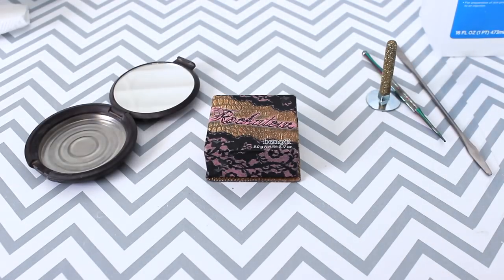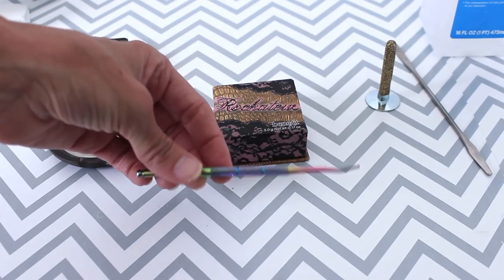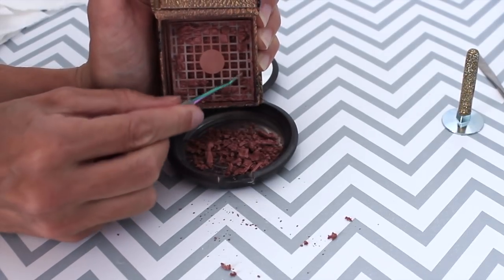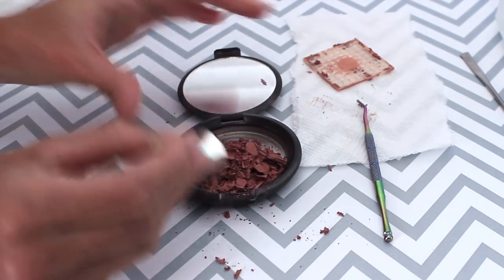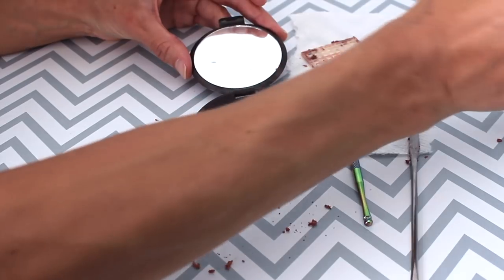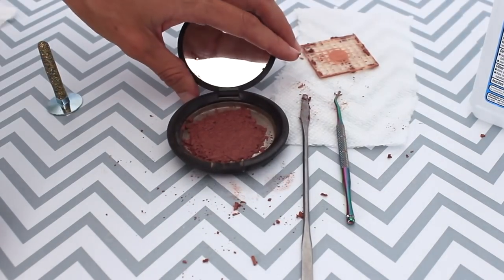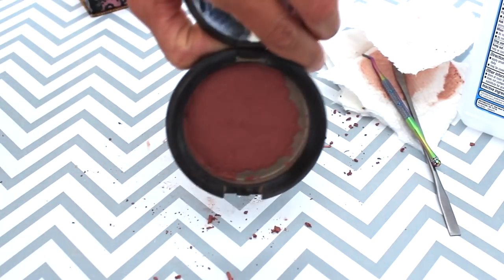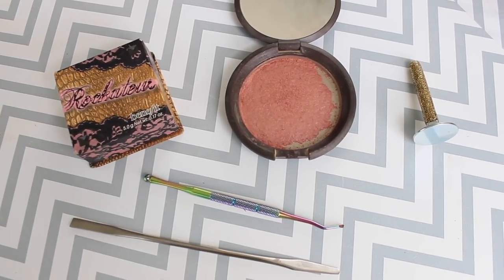How to repress a Benefit Box Blush : Repressing Powder Makeup Demo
I was able to dig out a lot of product from behind the packaging of this blush and repress it into easier to use packaging!

Projects Mentioned:
Benefit Rockateur Blush
Becca Powder (new packaging)
The Multi-tasker tool
The Makeup Press
The beauty spatula
Paper towels (I like Bounty) - also folding them in 1/2 to double up helps!
70% Isopropyl alcohol

See my surfing adventures on INSTAGRAM :   @thekristenkchannel